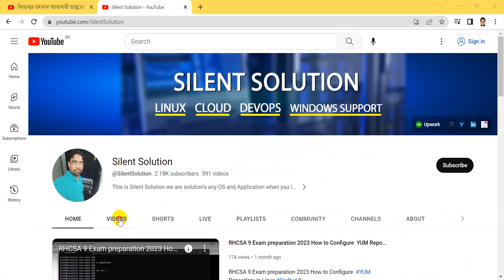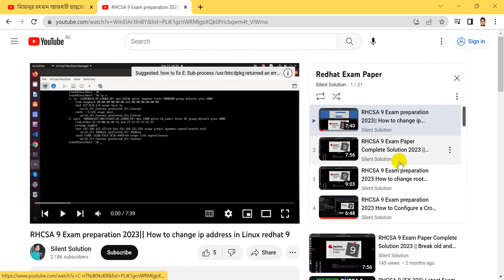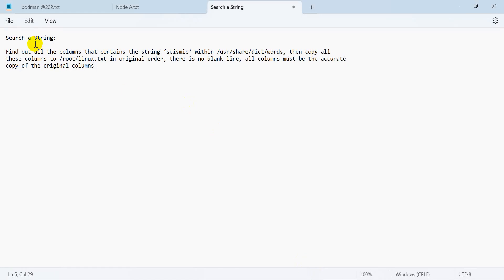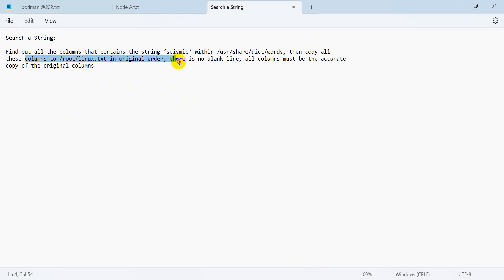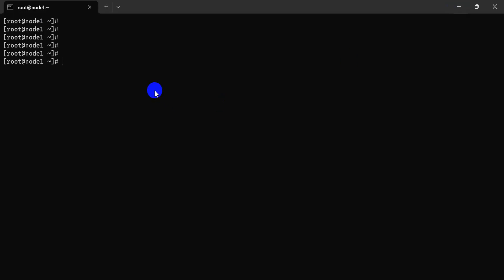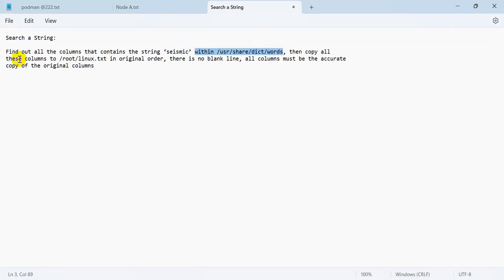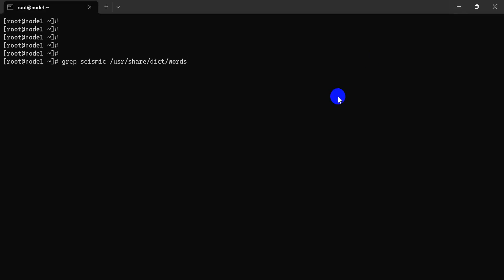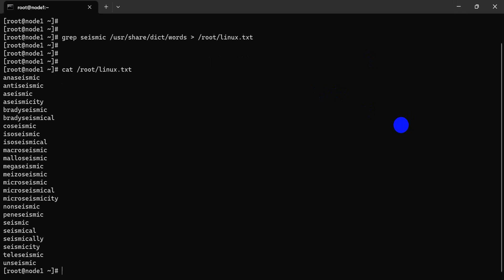RHCSA 9 Exam preparation 2023 Search a String Redhat 9